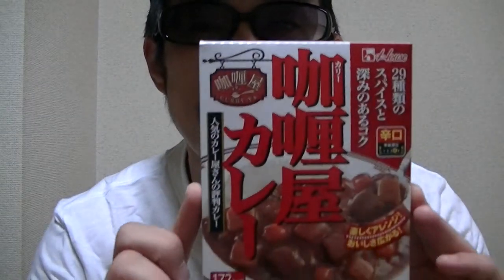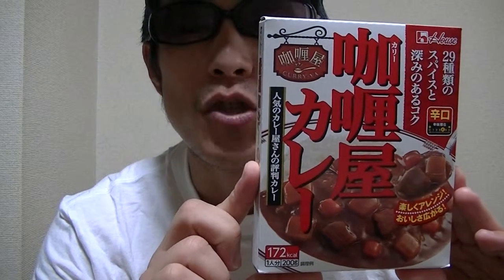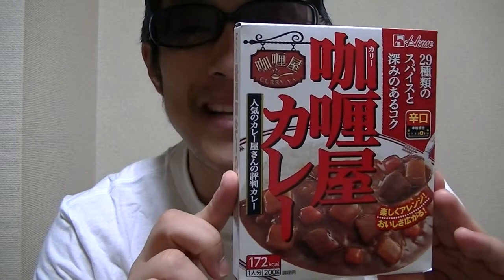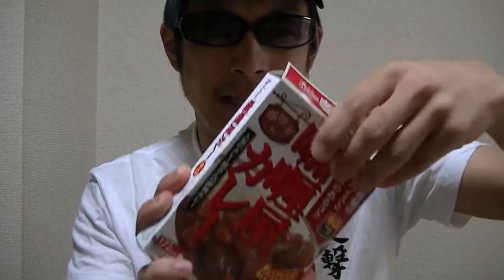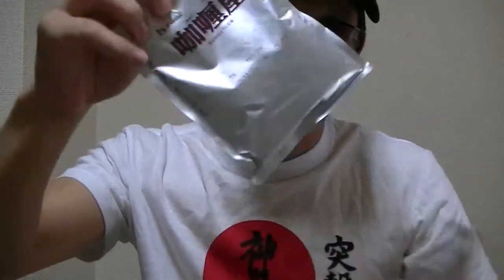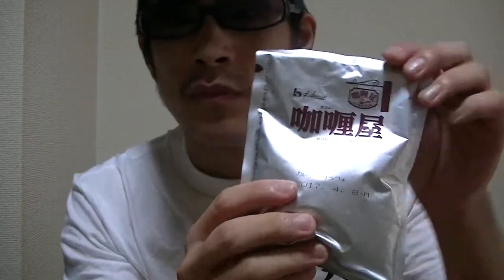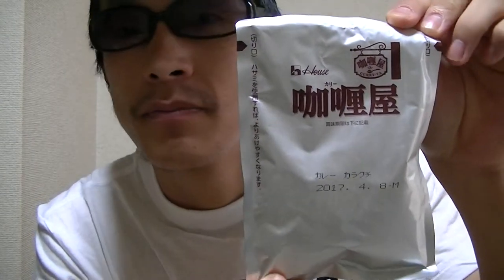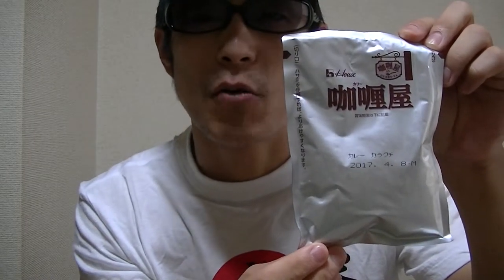Japanese instant spicy curry!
This video's showing you guys a Japanese instant spicy curry pack!